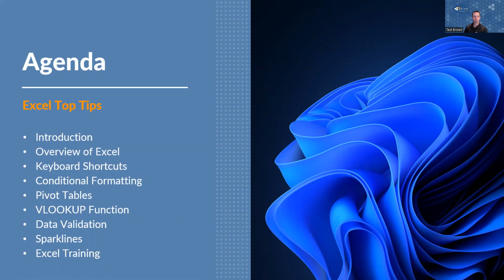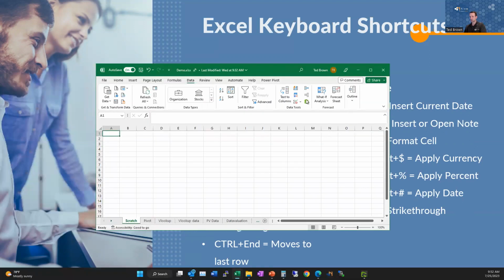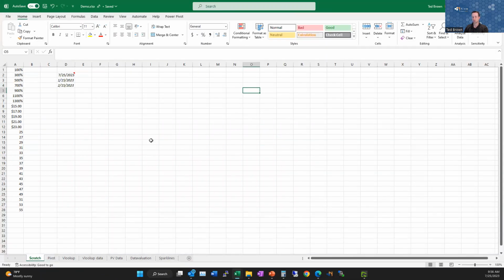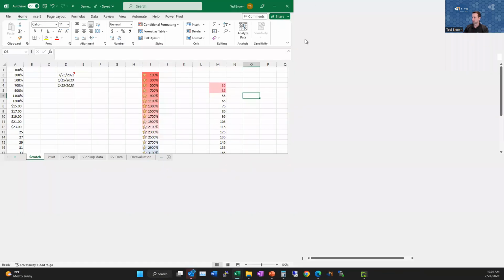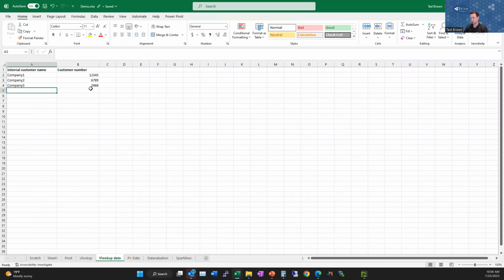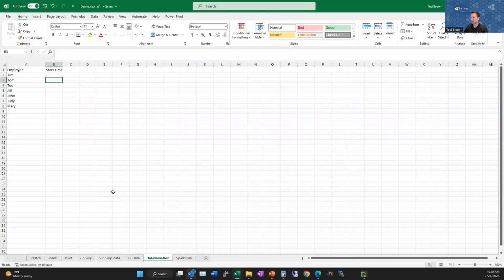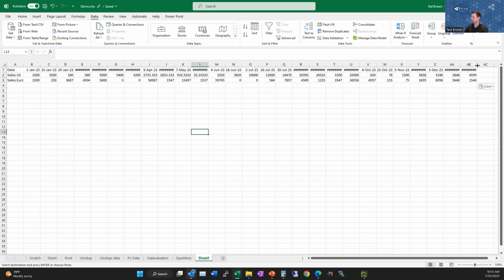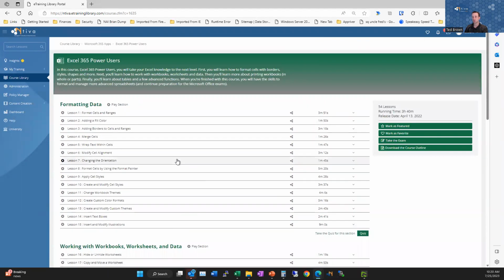Excel Wizardry Unleashed: Top Tips and Tricks You Need to Know (July 19, 2023)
Pick up a few new functionality shortcuts to help streamline your workflow.